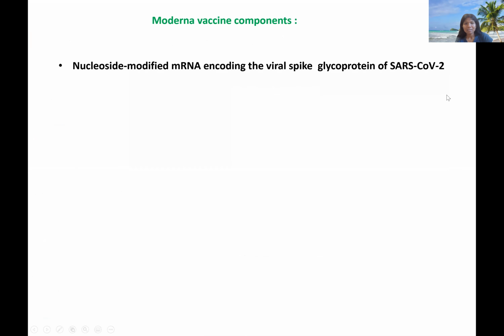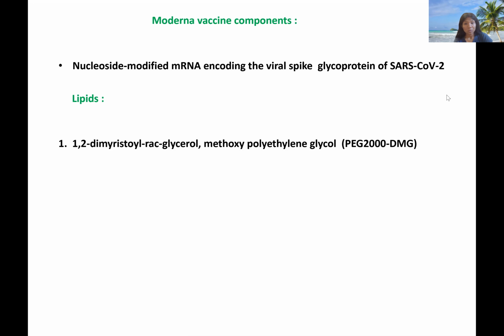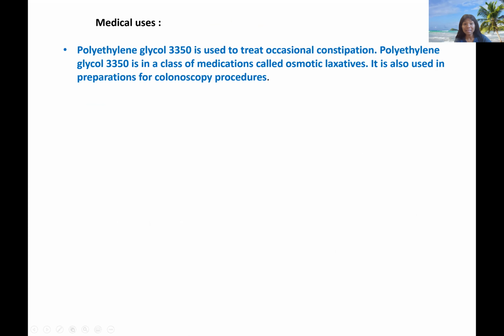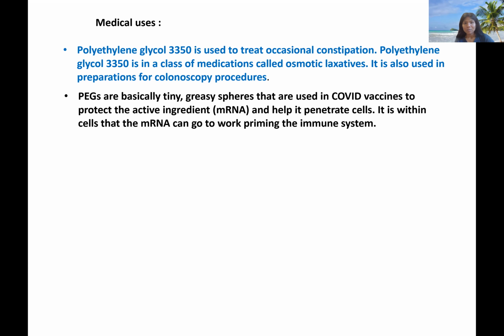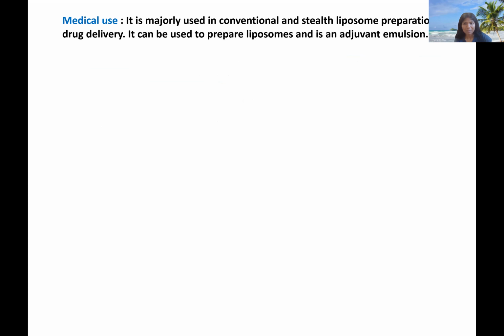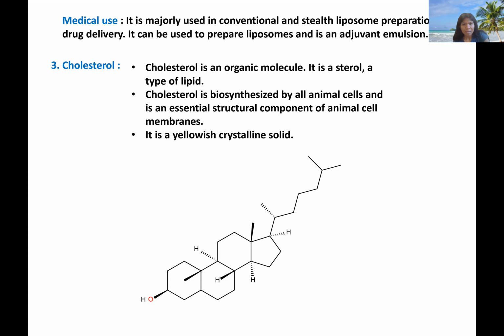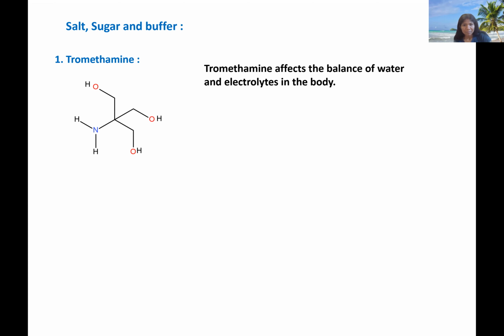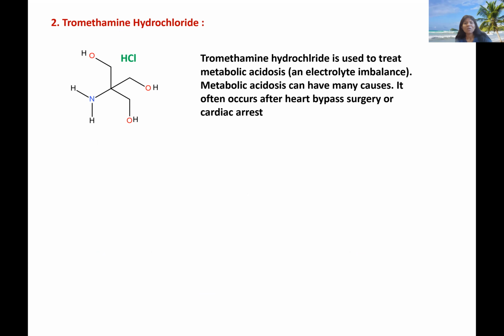Moderna Covid-19 vaccine chemical components..Am I allergic to Moderna?!! COVID-19 Moderna Vaccine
In this video, I am going to discuss about the chemical components of Moderna covid-19 vaccine. I hope this will help people decide whether they should discuss with their healthcare provider prior to getting the vaccine, in case they are allergic to certain medications containing any of the chemical components used in Moderna covid-19 vaccine.
A Chemist's perspective on m-RNA Moderna vaccine components